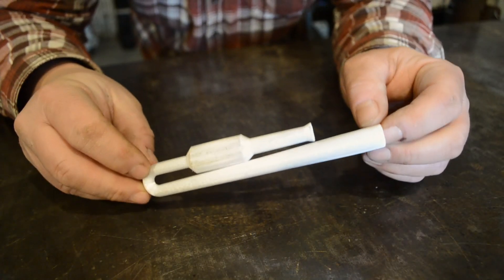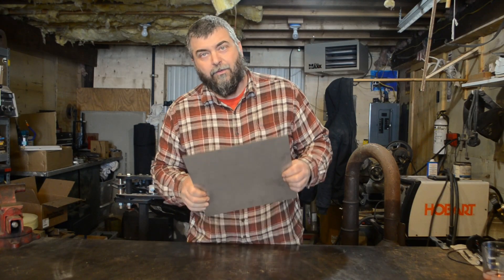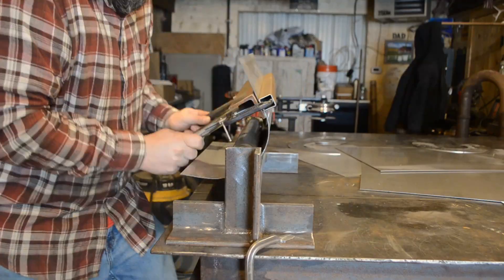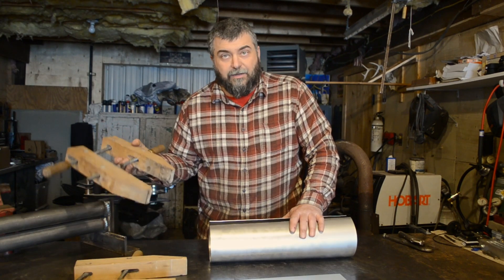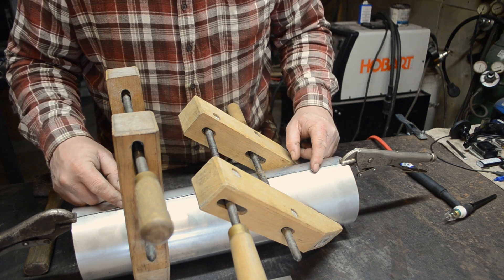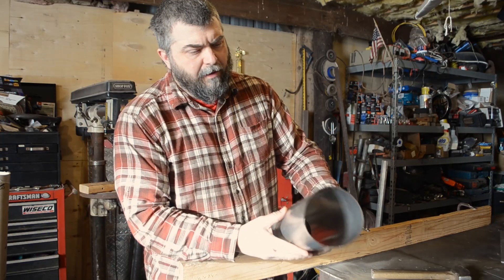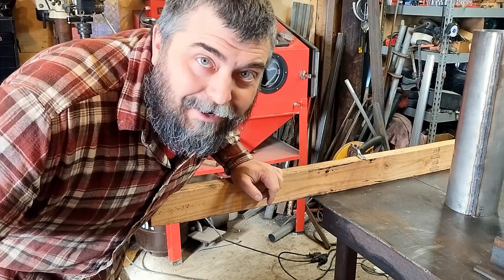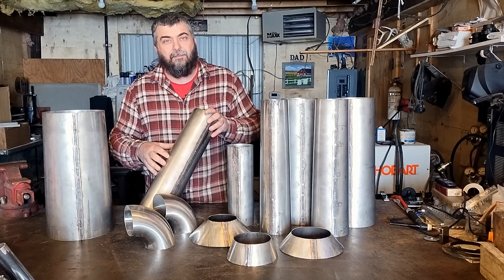Building A MONSTER Pulse Jet In My Workshop From Scratch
I take on the challenge of building an 85-pound thrust valveless pulse jet engine out of stainless steel! Whether you're here to learn the process or just enjoy some high-powered metal mayhem, this video has something for you.

I’ll walk through the steps of fabrication, assembly, and testing. This build is loud, powerful, and a ton of fun—so sit back, enjoy the ride, and don’t forget your ear protection!

Stay tuned for more build videos where I show you in detail and with plans how to make your own pulso jet engine that you can use to power your own vehicles!

Solar Flux Type B